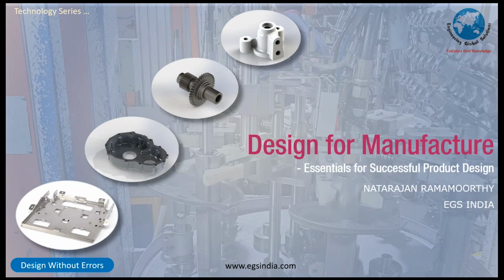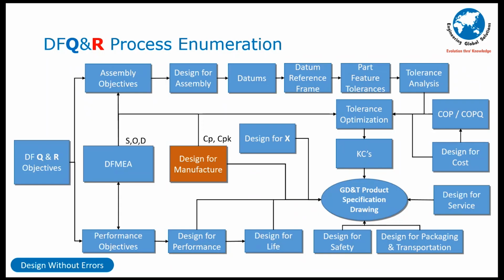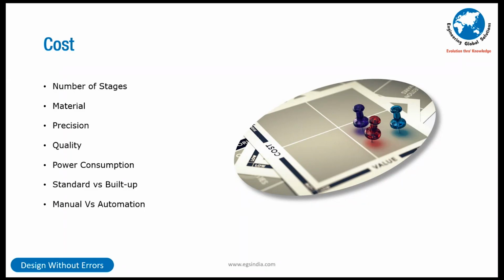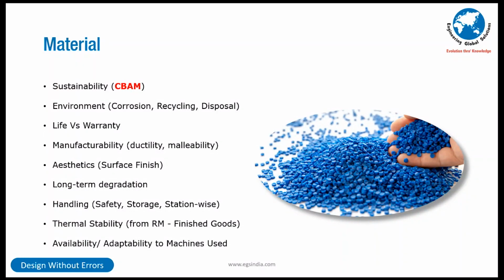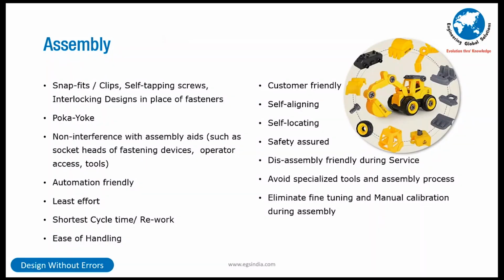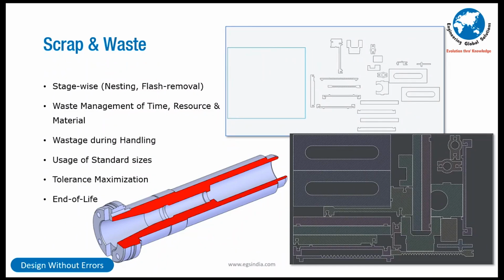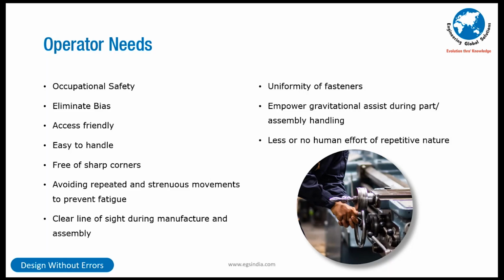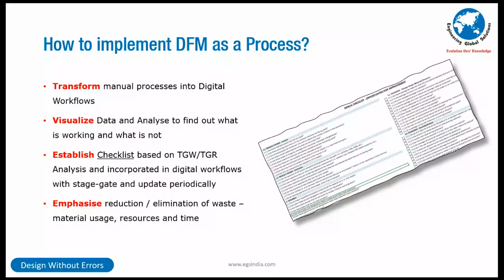Design for Manufacture: Essentials for Successful Product Design | SOLIDWORKS Webinar by EGS India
Join us for this insightful session from the “Design Without Errors” webinar series – Episode 7, where Mr. Natarajan Ramamoorthy, Managing Director of EGS India, shares valuable insights on Design for Manufacture (DFM) principles and best practices for achieving error-free, cost-effective, and manufacturable product designs.

💡 Perfect for: Product Designers | Design Engineers | Manufacturers | CAD Professionals

📅 Hosted On: 23rd October 2025
📍 Organized By: EGS India